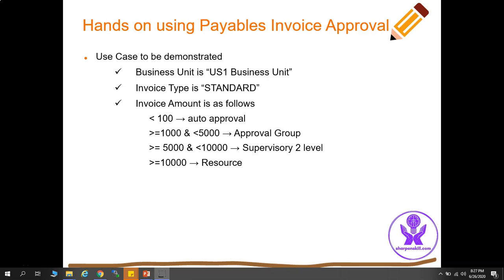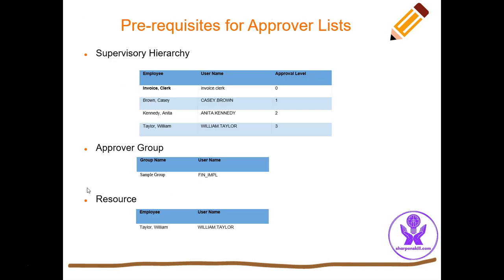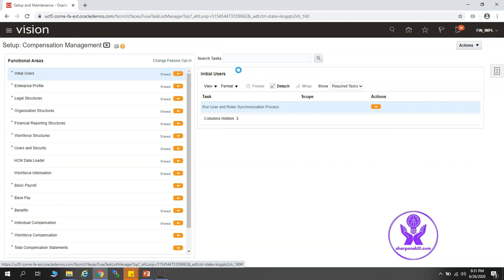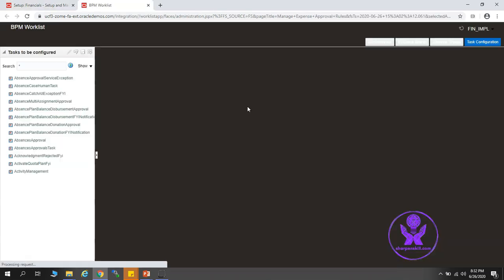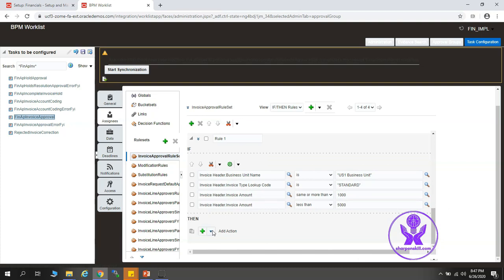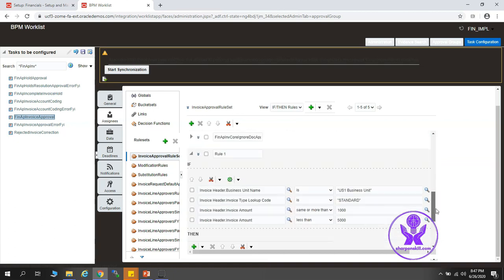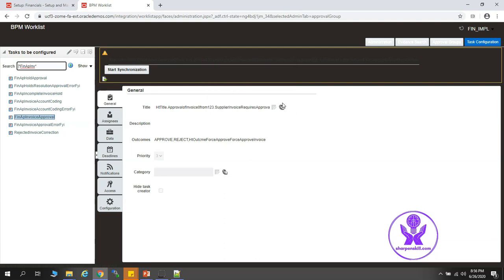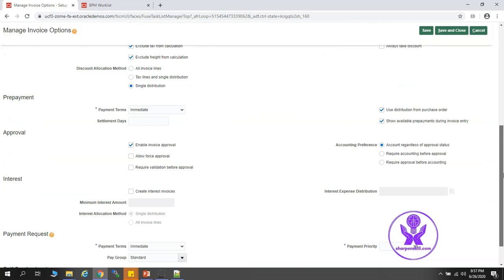Approvals in Fusion (BPM Workflows) - Part 1